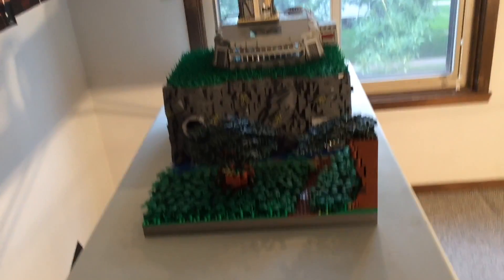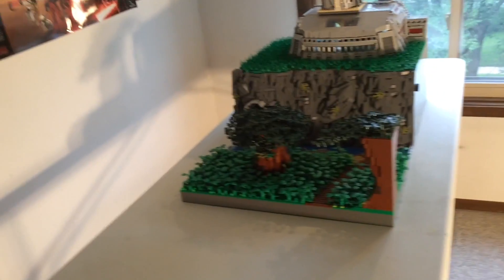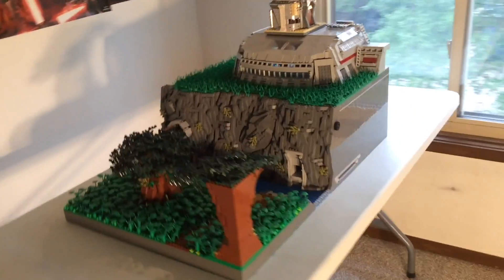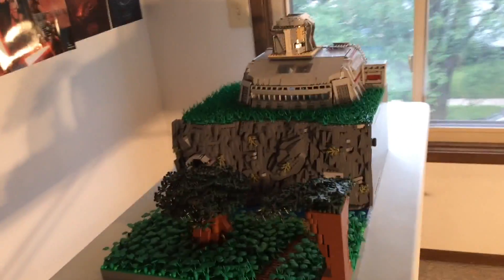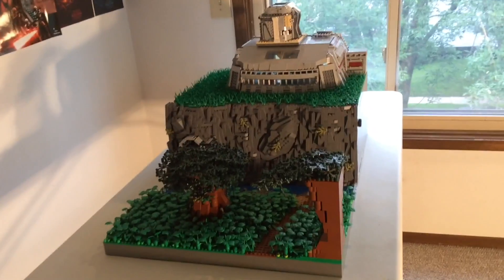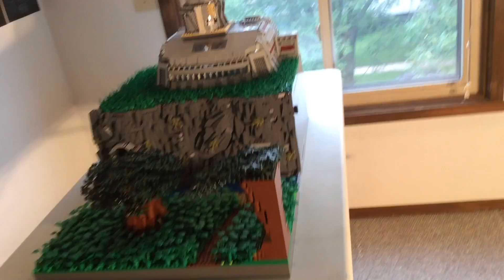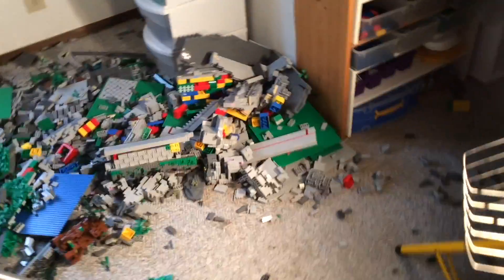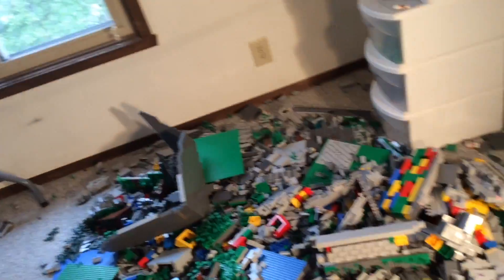Lego Gala MOC Flipped!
The destruction of my Gala MOC from a few months ago!